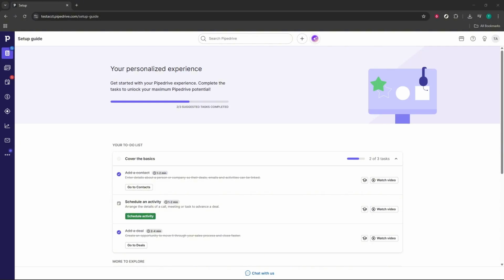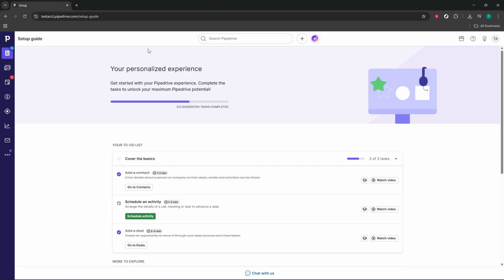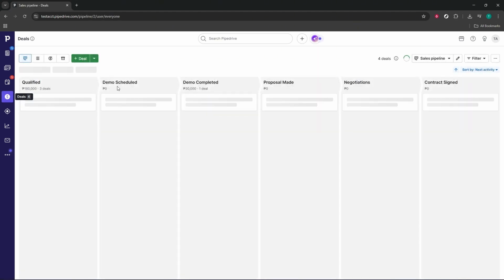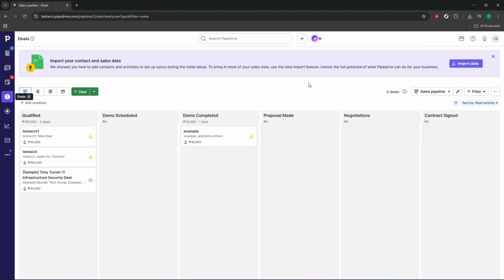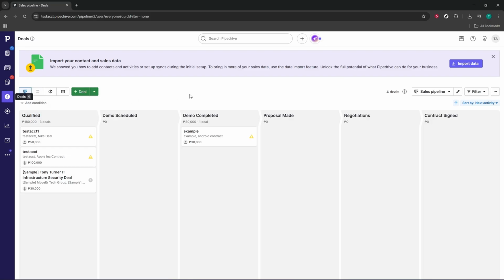How To Customize Pipeline Stages In Pipedrive (step-by-step)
How To Customize Pipeline Stages In Pipedrive
How To Customize Pipeline Stages In Pipedrive 2026